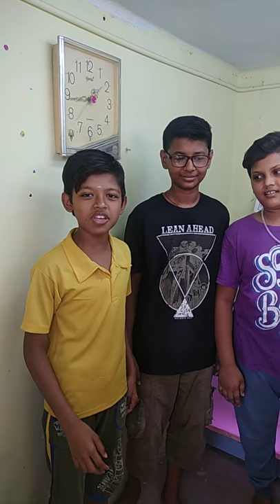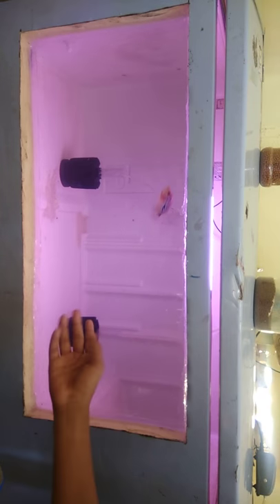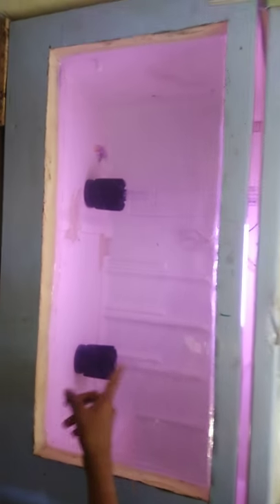Fish tank review